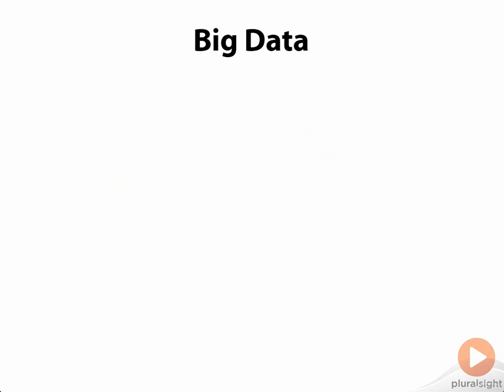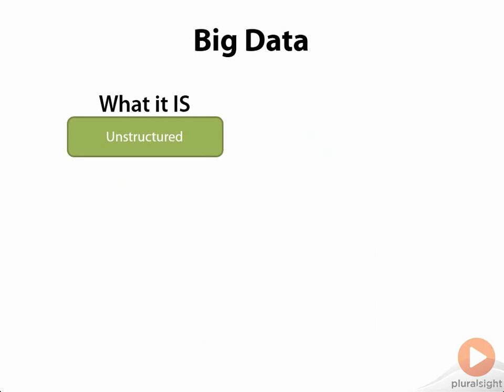03 What is Big Data